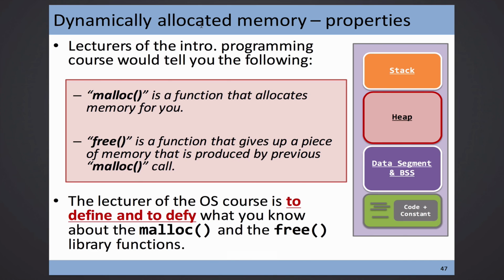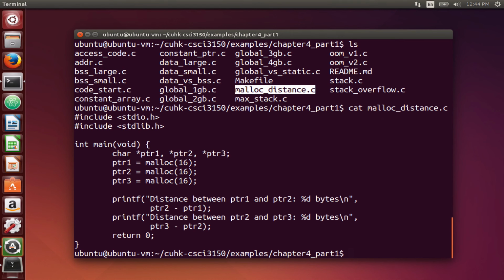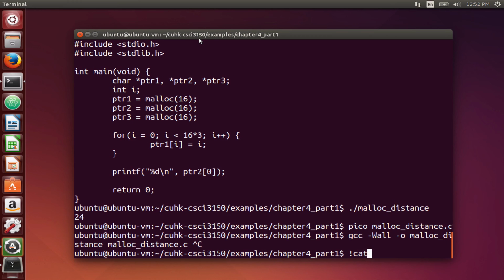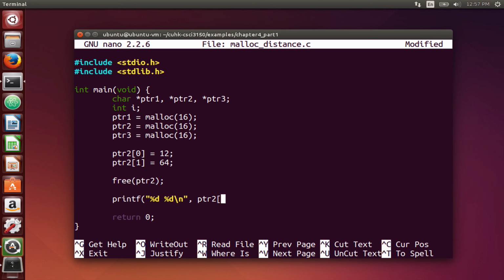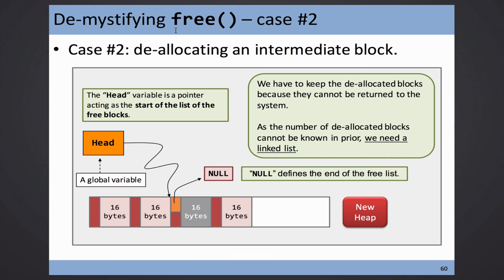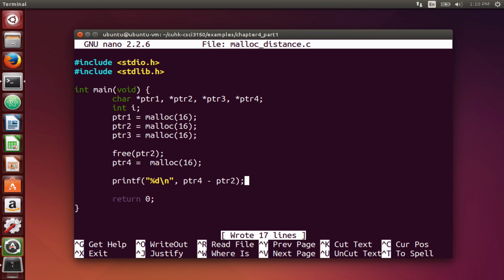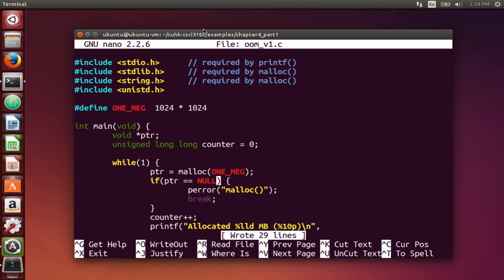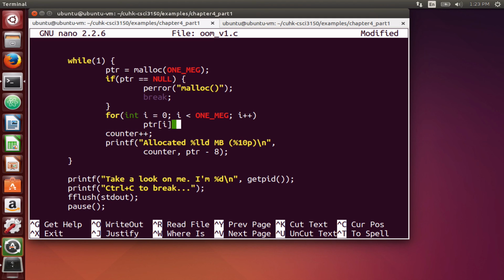CSCI 3150, 2016-04-18, Heap Memory